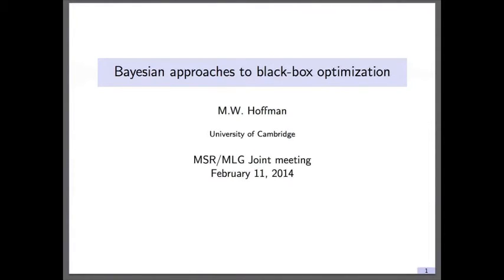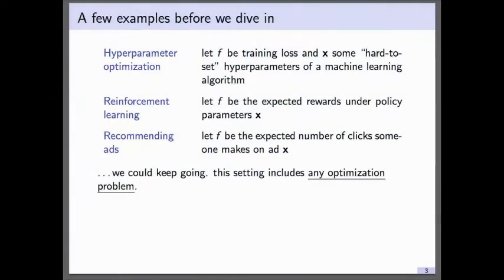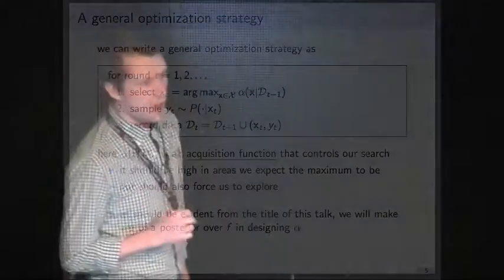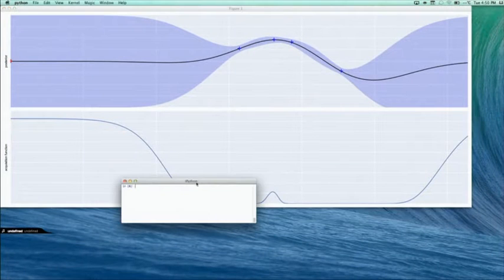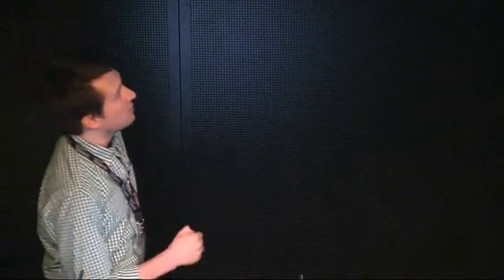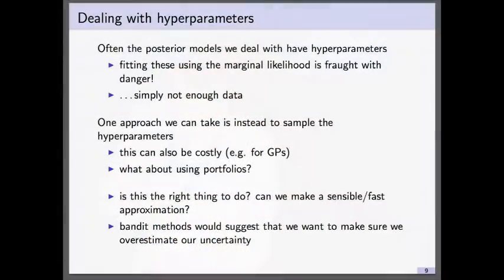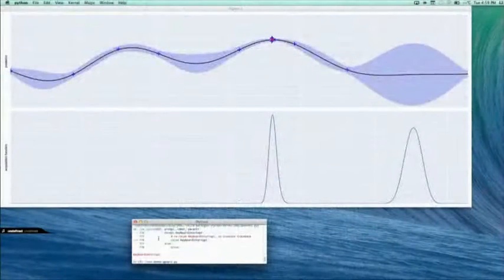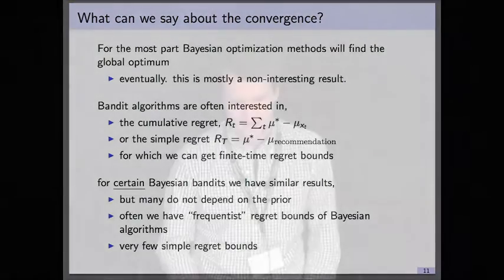Bayesian Approaches for Black Box Optimization